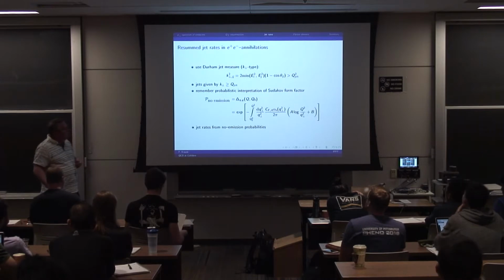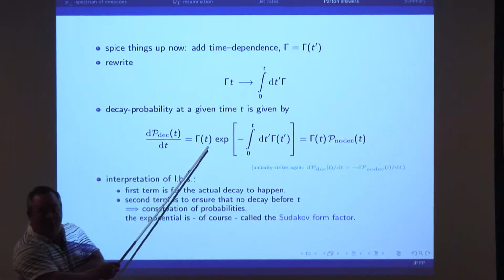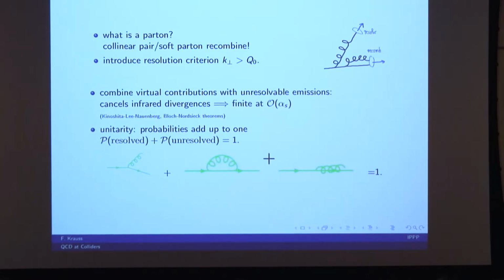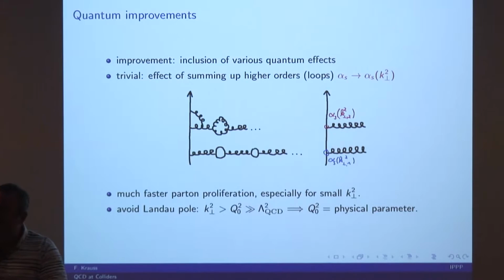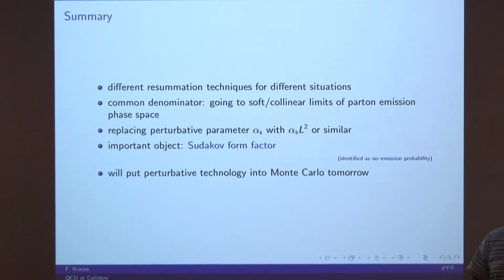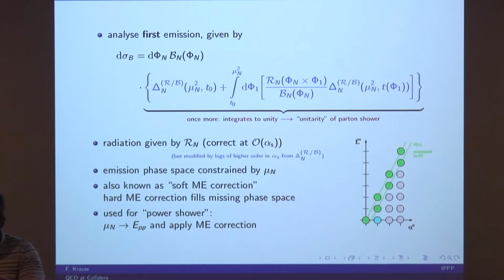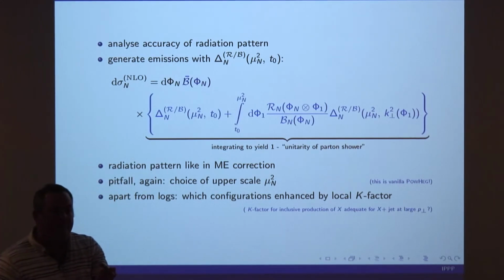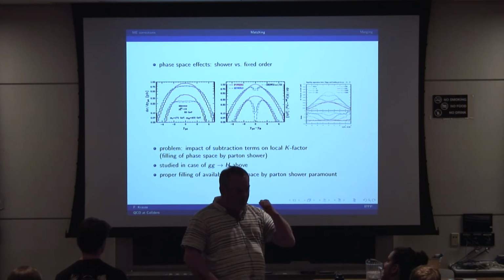Frank Krauss Lecture 4 on QCD at Colliders